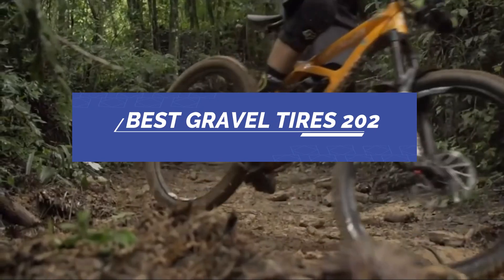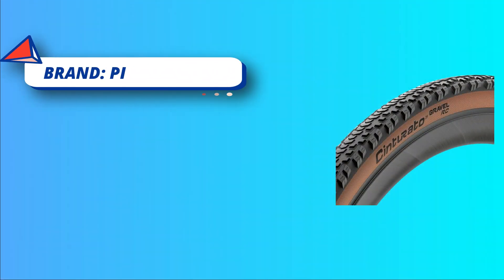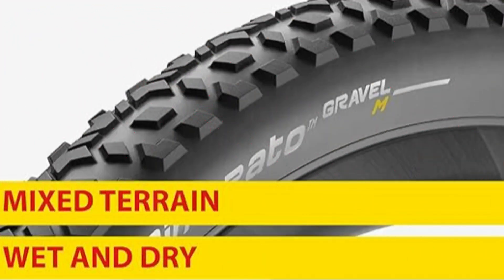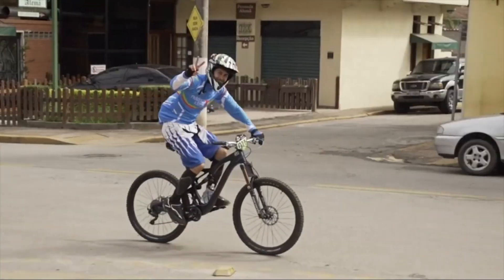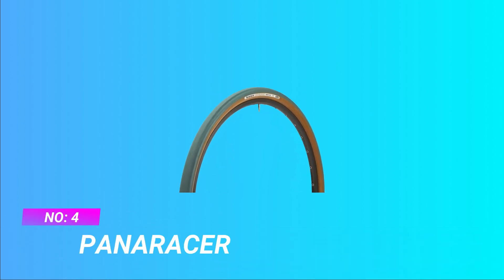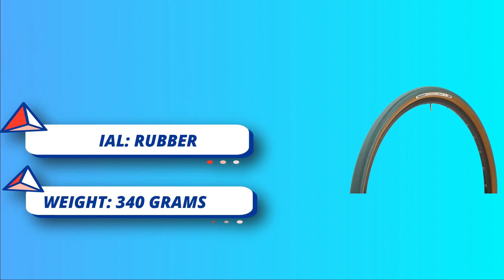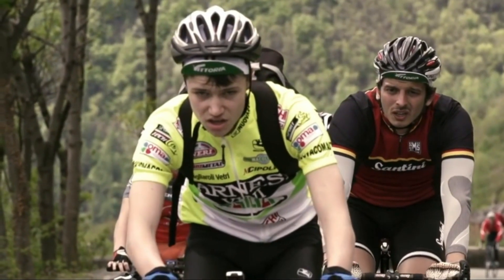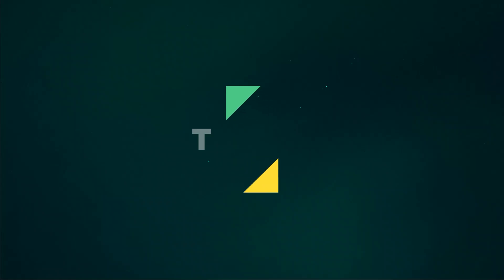Best Gravel Tires 2022: for extra grip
Are you thinking of buying the Best Gravel Tires 2022? Then the video will let you know what is the Best Gravel Tires 2022 on the market right now.

➜ Links to the Best Gravel Tires 2022 we listed in this video:

🔶Product Links🔶
➜ 5.
➜ 4.
➜ 3.
➜ 2.
➜ 1.

 ►What to keep in mind when shopping for a The Best Gravel Tires 2022◄

When it comes to choosing the best gravel tires for 2022, there are several factors to consider, such as terrain type, tire width, tread pattern, puncture resistance, and tubeless compatibility. Here's a comprehensive guide to help you select the best gravel tires for your needs:

Terrain Type:
Smooth Gravel and Hardpack: Opt for tires with smaller, tightly spaced knobs or file tread patterns for reduced rolling resistance.
Mixed Terrain: Choose tires with a balance of tread patterns—center smooth for speed, side knobs for grip.
Loose Gravel and Mud: Look for aggressive tread patterns with larger knobs for better traction.

Tire Width:
Wider tires (40mm+) offer better comfort and grip, suitable for rough terrains.
Narrower tires (35-40mm) are faster on smoother surfaces and hardpack.

Tread Pattern:
File Tread: Best for hardpack and dry conditions.
Knobby Tread: Provides better traction in loose and muddy conditions.

Puncture Resistance: Tires with reinforced sidewalls and puncture-resistant layers offer better durability and protection against flats.

Tubeless Compatibility: Tubeless tires can run at lower pressures for improved comfort and traction and are more resistant to punctures.

►What we do◄ Our team analyzes lots of Best Gravel Tires 2022 that are designed for different kinds of users. We also take expert's suggestions to make the list of the Best Gravel Tires 2022 We will take into consideration quality, features, and price; so you can decide which device is best for you. We hope our findings will help you find the Best Gravel Tires 2022 for the money.